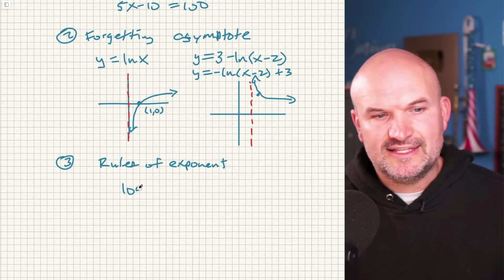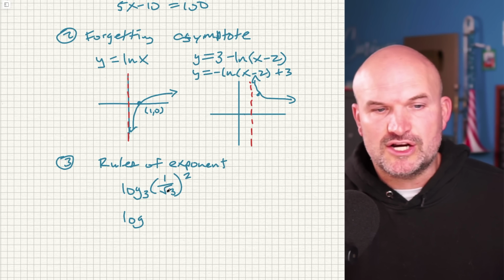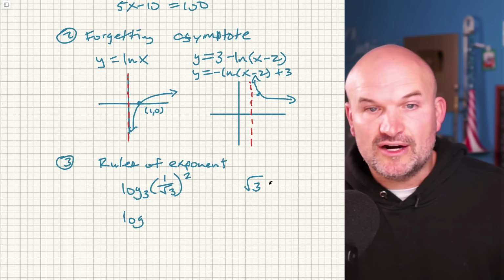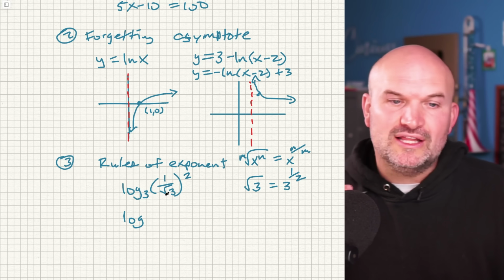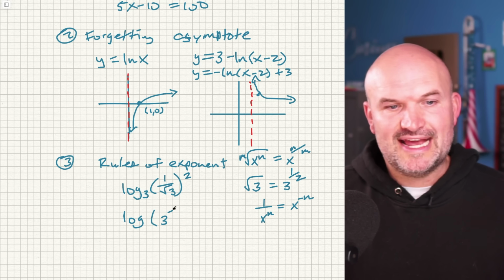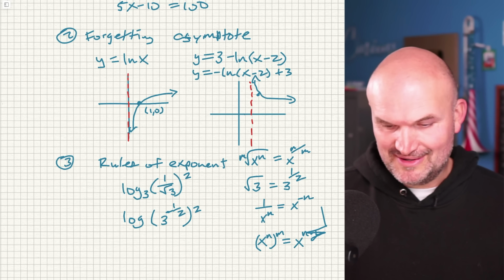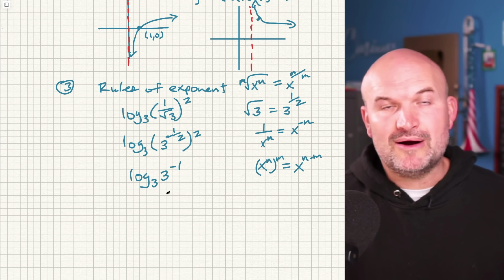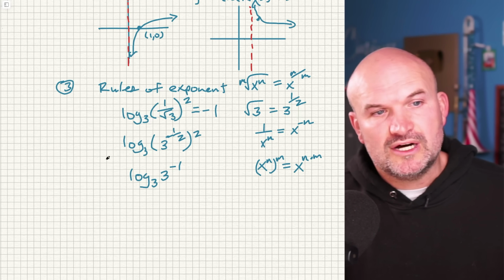Simple Logarithm Mistake #3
In this video, I break down logarithmic functions and clarify the importance of understanding exponents laws. We'll explore various log rules, including the fundamental laws of logarithm, and demonstrate how these properties of logarithms are crucial for simplifying expressions. This math help will ensure you're ready for algebra 2 and beyond!